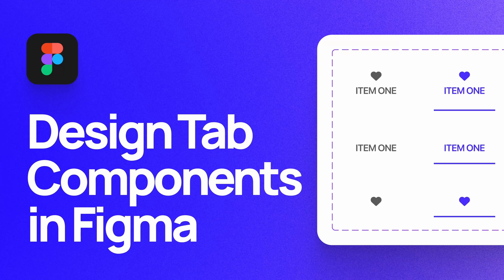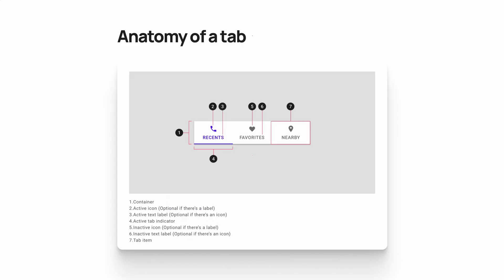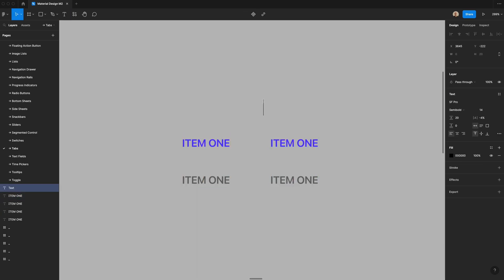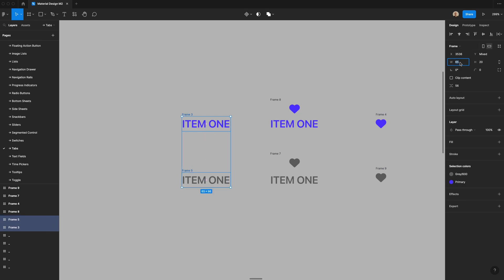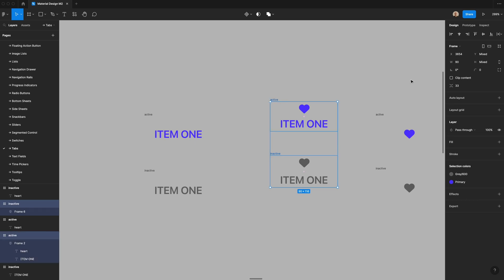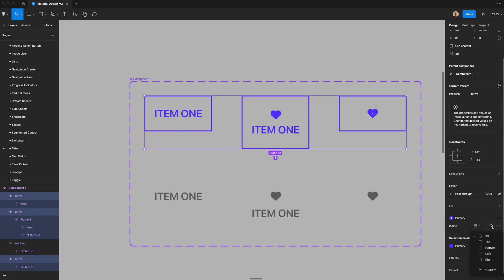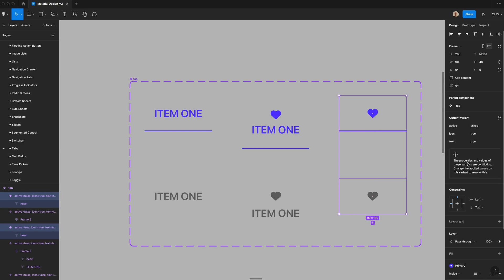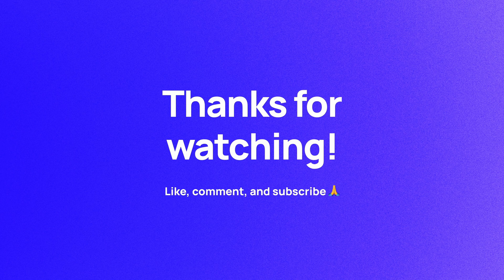How to Design Tab Components in Figma | Material Design Tabs Component Tutorial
In this video, I walk through how to design tabs in Figma. This is a component used in Google's material design system, which you can learn more about

0:00 - Intro
0:12 - What are Tabs?
0:54 - Creating the Tabs
1:46 - Framing and Spacing
3:10 - Creating the Component Set
3:37 - Component Properties
4:14 - Testing out the Component
4:29 - Wrapping Up